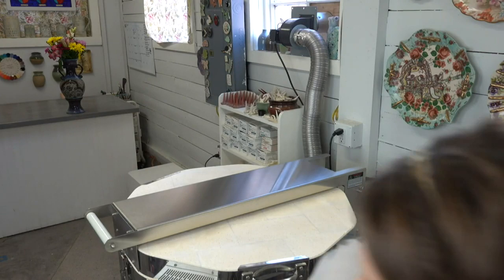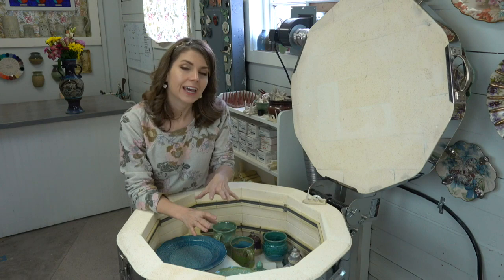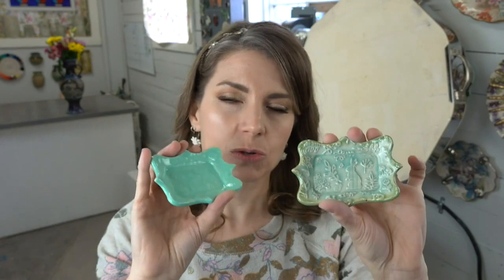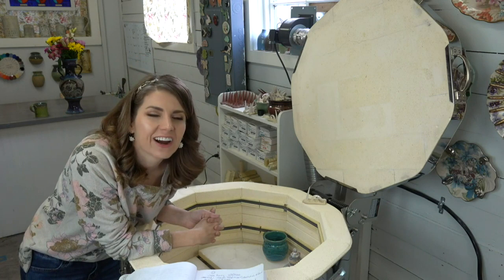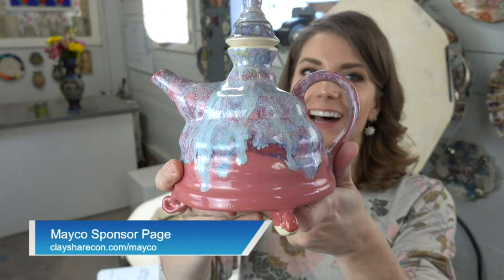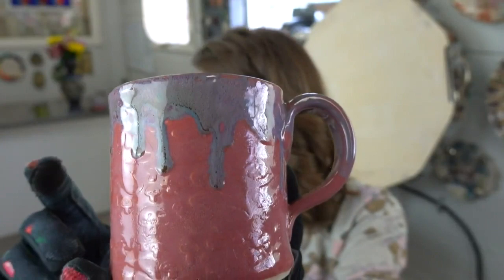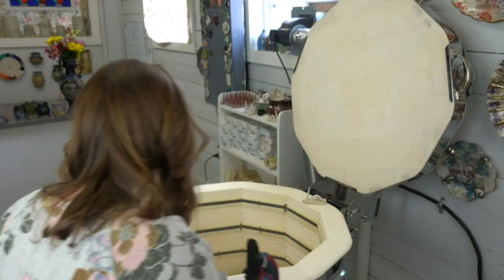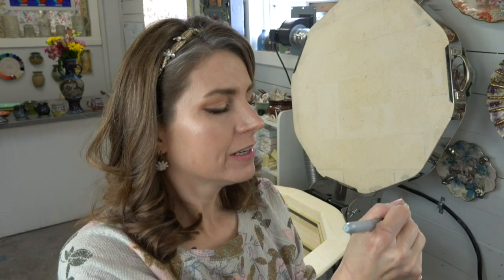Kiln Opening - Mayco, Amaco, and More!